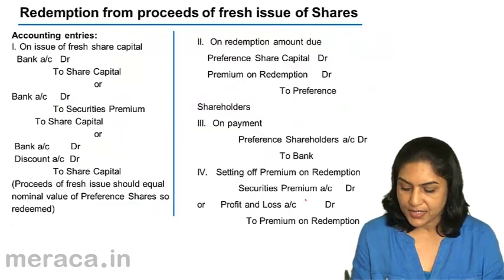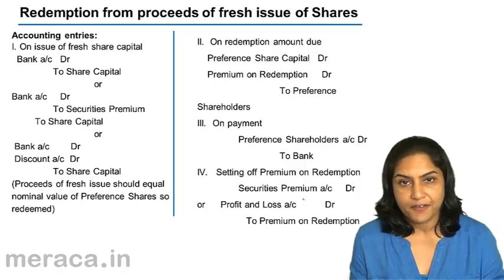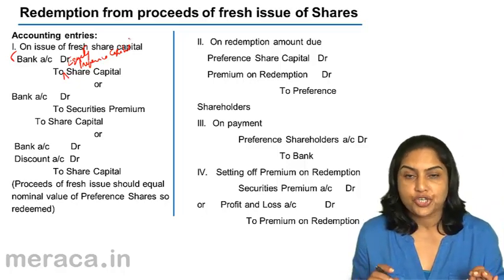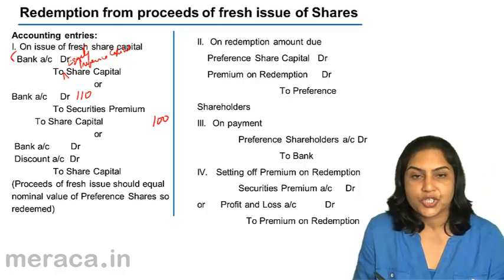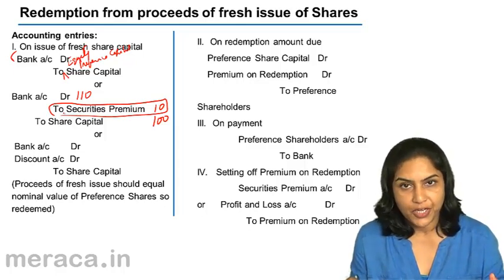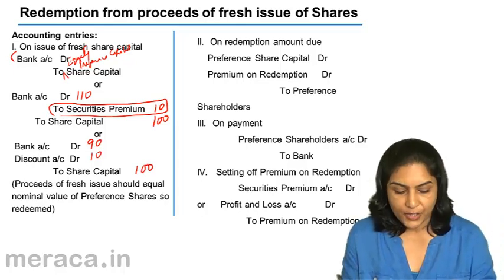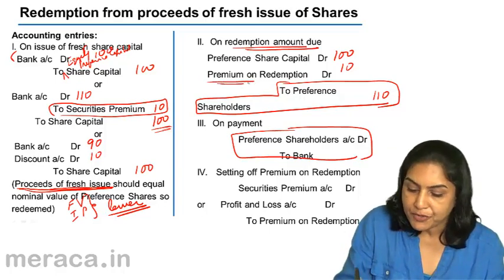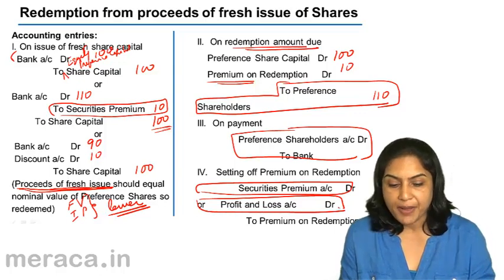Learn Accounting Entry for Redemption | Redemption of Preference Share | CA CPT | CS & CMA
Learn Accounting Entry for Redemption, Learn Redemption of Preference Share, What is Preference Share?, Introduction to Debenture & Issue of Debentures.For Details